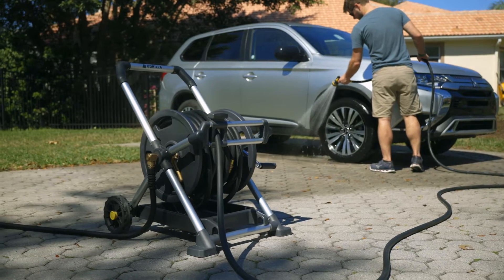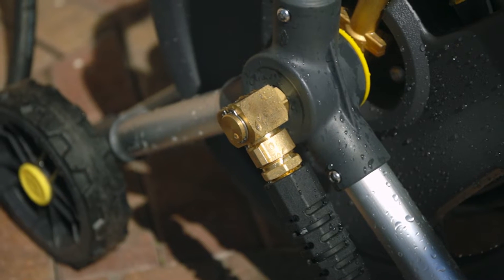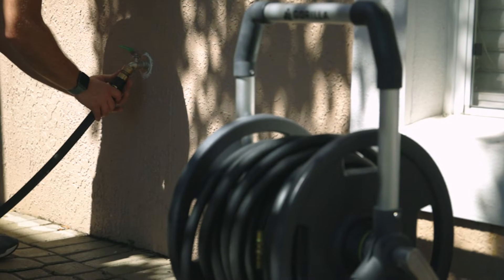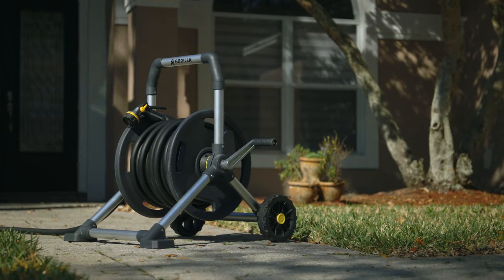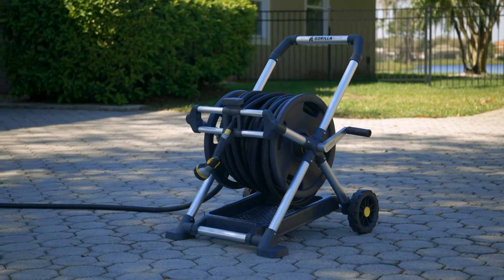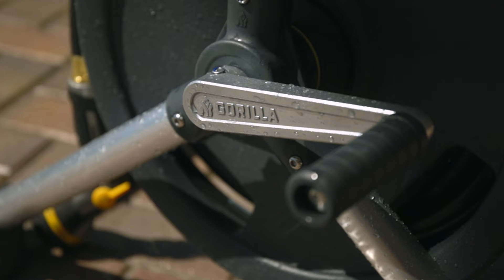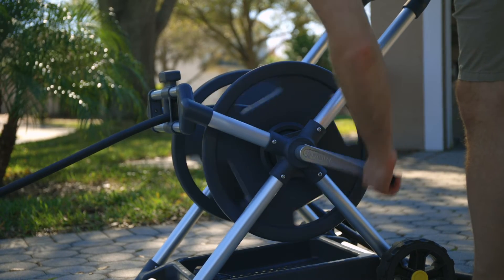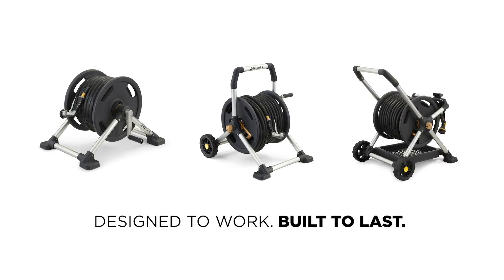Gorilla Hose Reels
Gorilla Hose Reels product line